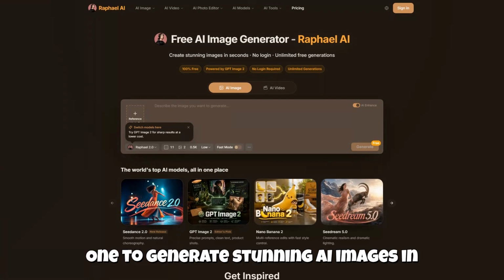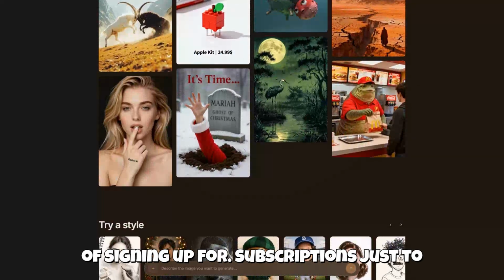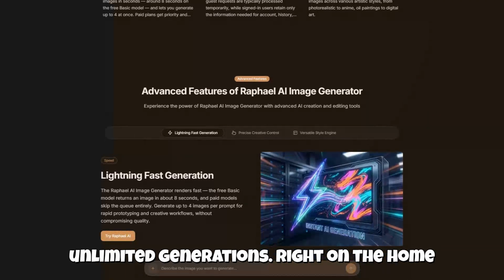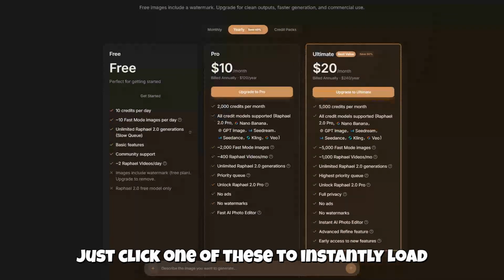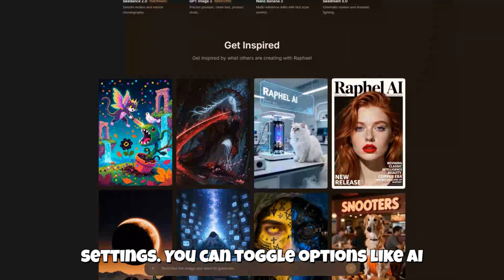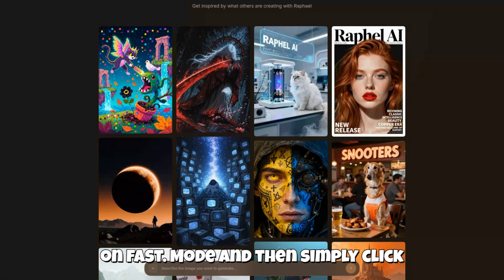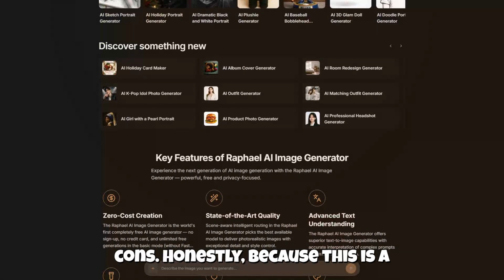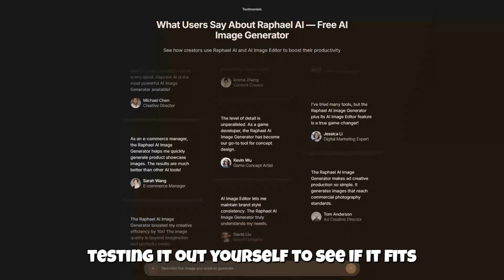How to Use Raphael AI to Generate AI Images from Text in 2026 (Easy Tutorial)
Learn to use Raphael AI in 2026, the free AI image generator that turns text prompts into stunning visuals without any registration. In this step-by-step tutorial, I'll walk you through navigating to the Raphael AI image generator page, entering your text prompt, and selecting your desired aspect ratio. I'll show you how to use the free tier with unlimited basic generations, how to upload up to 4 images as references to guide better edits, and how to use the guided edit workflows with quick starters. I'll also explain the difference between the free plan and the Pro plans starting at $9.99/week. Whether you're creating concept art or social media visuals, this tutorial will help you master Raphael AI's powerful image generation workflow.